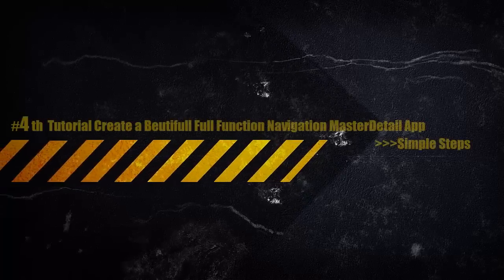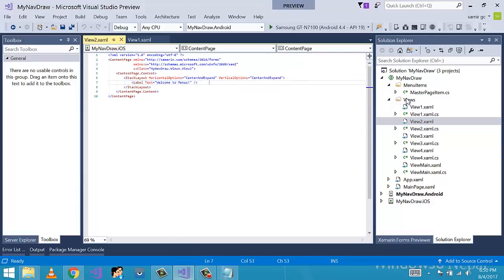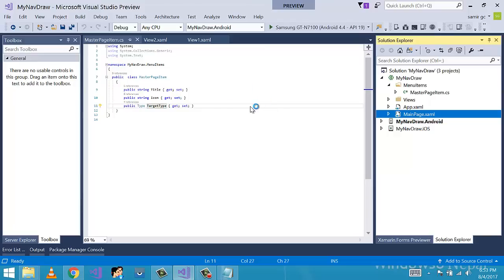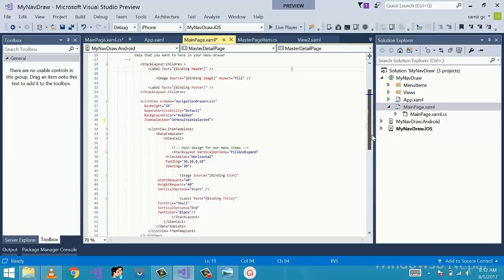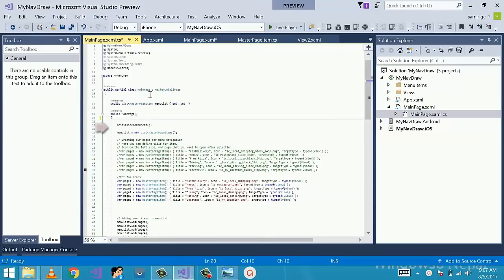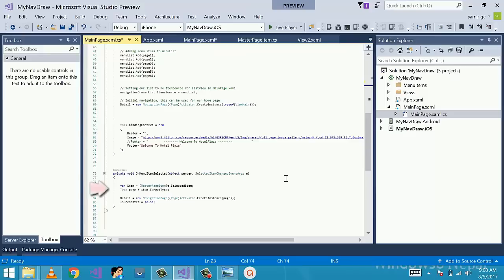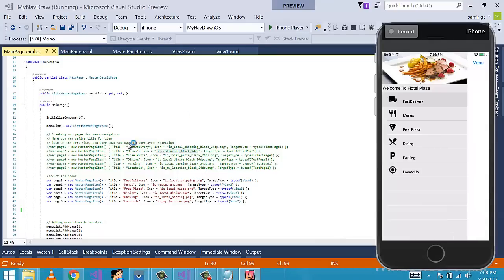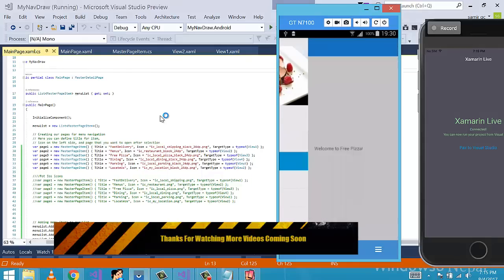Xamarin Forms MasterDetail Navigation Page Customizable [Tutorial 4]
Support me downloading App :
Xamarin 3.0  Interview Cracker App on PlayStore:

More easy tutorials starts from tutorial 15 to 45 (Don’t lose hope learn it with patience).
Your small payment will help me a lot for making free tutorials lifetime